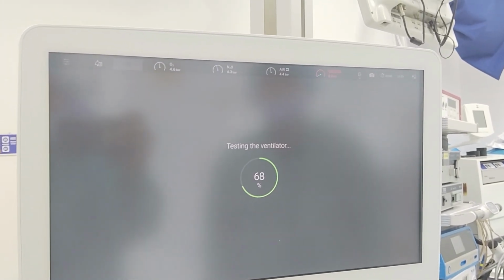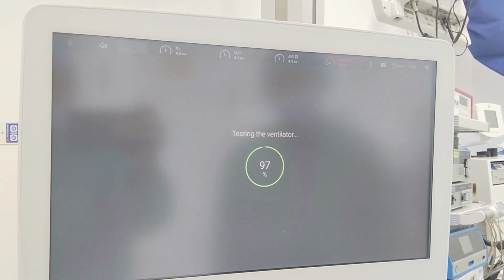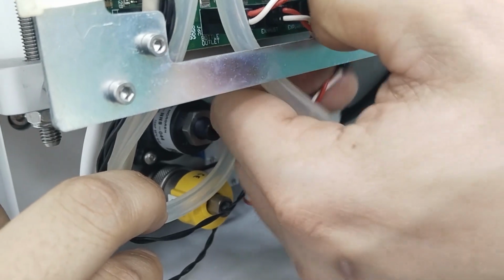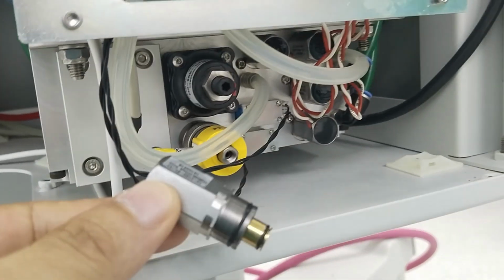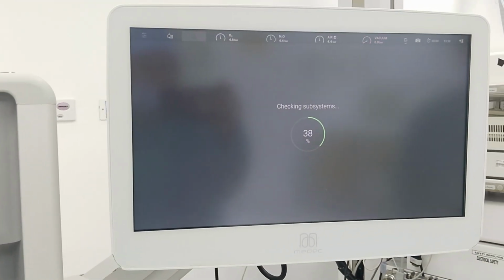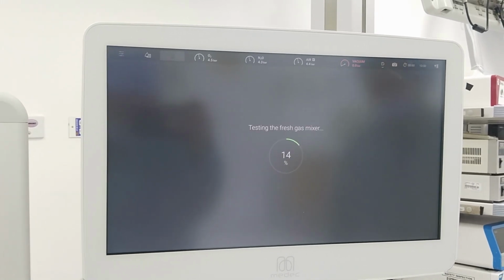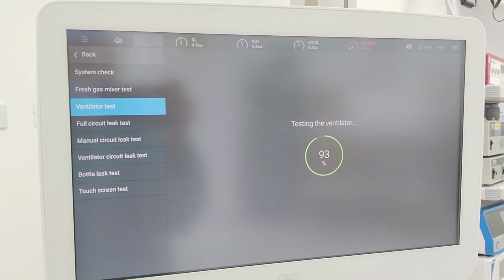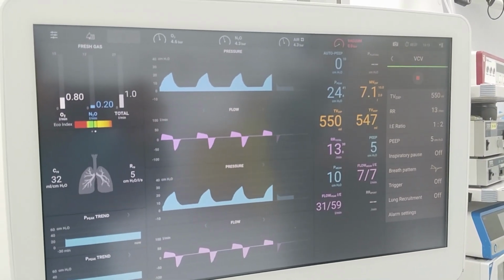Anesthesia machine Repair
This video shows how to repair an anesthesia machine. Specifically replacing an exhaust valve.